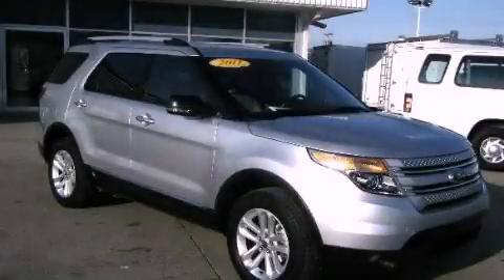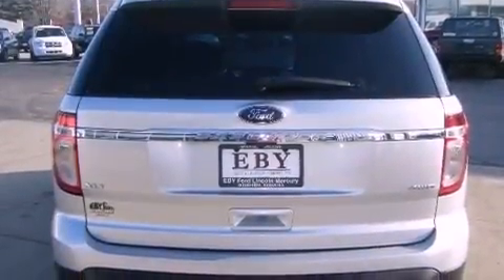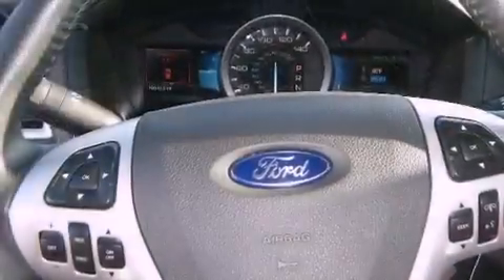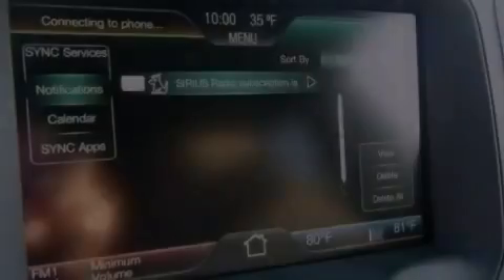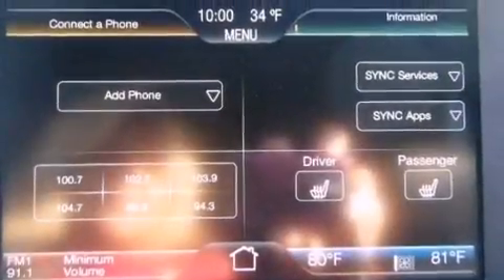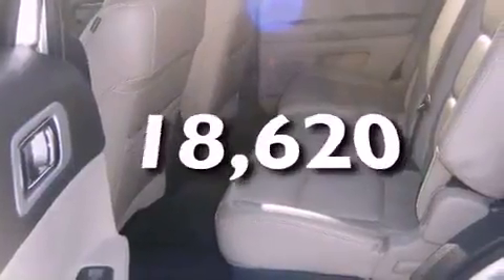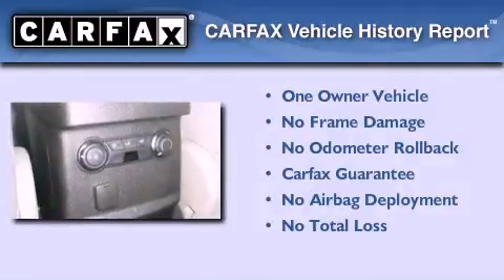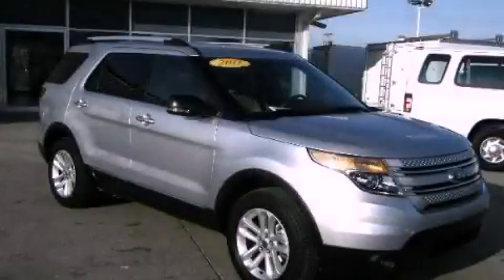Used 2011 Ford Explorer South Bend IN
Year : 2011

 Make : Ford

 Model : Explorer

 Engine : V6 Cylinder Engine 3.5 Liter

 Trans . : 6-Speed Selectshift Automatic Transmission

 Exterior : Silver (Ingot Silver Metallic)

 Miles : 18,620

 2714 Elkhart Road

 Used 2011 Ford Explorer Goshen IN